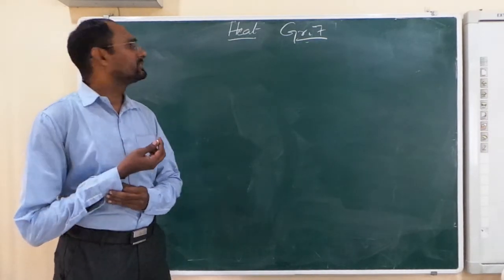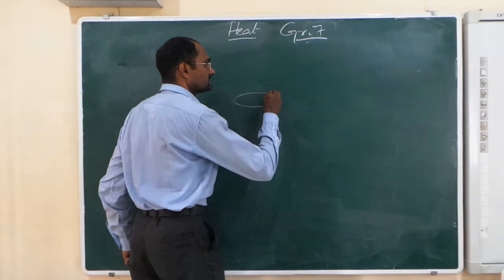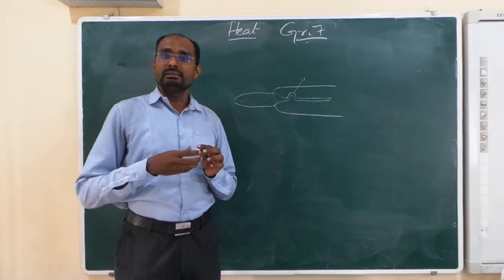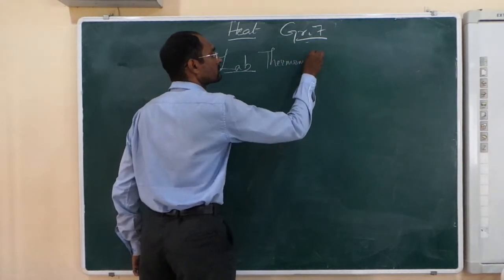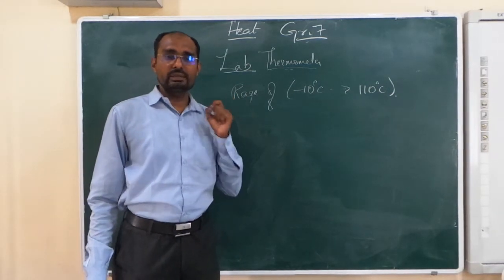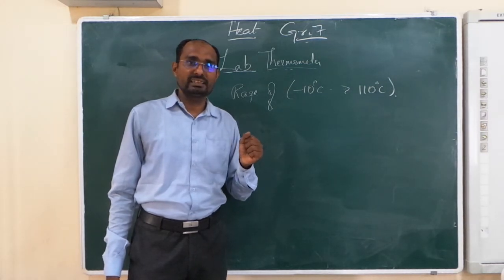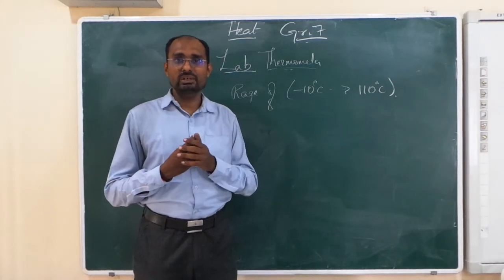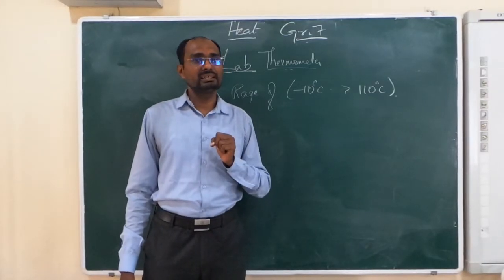Gr 7 Heat (Part 3) Laboratory Thermometer